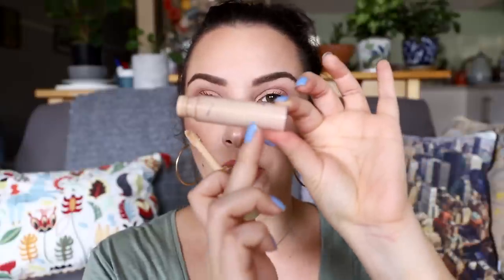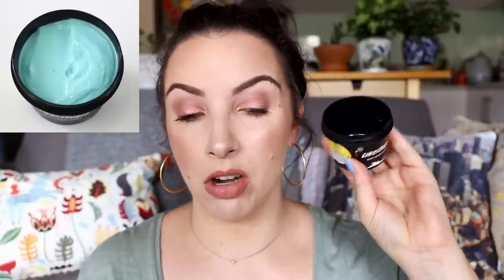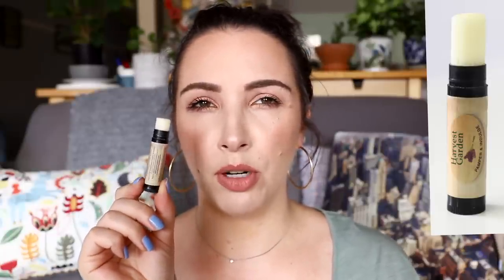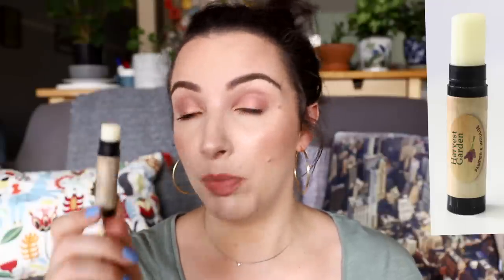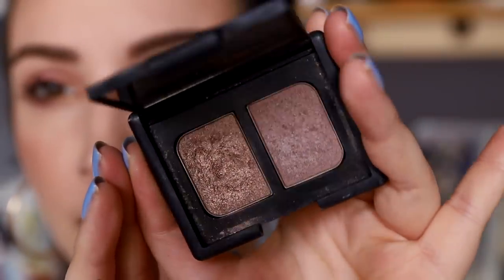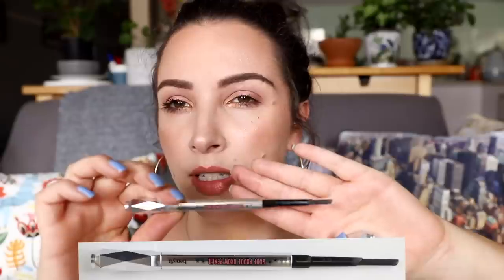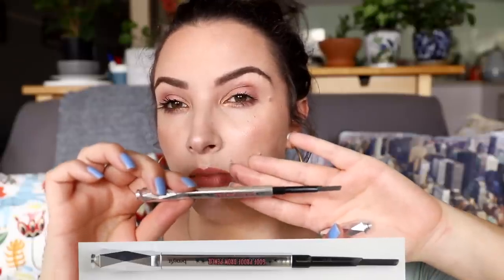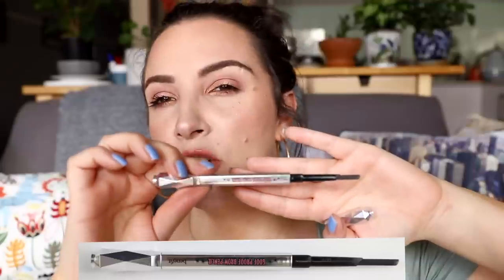TEAMPROJECTPAN | #3 March update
Welcome to my second month update in my 2019 Project Pan teamprojectpan series.

PRODUCTS IN MY PROJECT PAN (not in order):
Benefit Cosmetics Porefessional Pearl Primer
Marc Jacobs Re(Marc)able Full Cover Foundation in 12 Ivory
Pixi Beauty Vitamin Wakeup Mist
NARS Blush in Luster
Benefit Cosmetics Watts Up
MAC Mineralized Skin Finish in Soft & Gentle
Laura Mercier Caviar Stick in Copper
Laura Mercier Caviar Stick in Moonlight
NARS Eyeshadow Duo in Kalahari
Colourpop Creme Gel Colour in Swerve
Prestige Total Intensity Eyeliner in Daring Green
L’Oreal Volumunous Original Burgundy Mascara
Benefit Cosmetics Goof Proof Brow Pencil in 4.5
Benefit Cosmetics 3D Browtones in 2
Pixi Beauty Lip Contour Liner in Invisible Smudge Stopper
Marc Jacobs Le Marc Liquid Lip Crème in Shush Blush
Maybelline Color Drama Intense Velvet Lip Pencil in Nude Perfection
Marc Jacobs Daisy 100ml
Philosophy Microdelivery Resurfacing Peel
Kevin Murphy Un.Tangled Leave-In Conditioner
Harvest Garden Peppermint Lip Balm
Lush Christingle Body Conditioner
Colourpop Ultra Glossy Lip in Fairy Floss
CND Rescue RX Daily Keratin Treatment
LuLuLun Precious Sheet Mask pack of 32